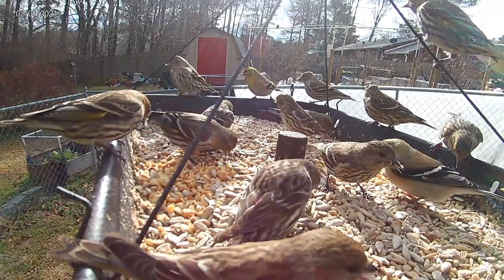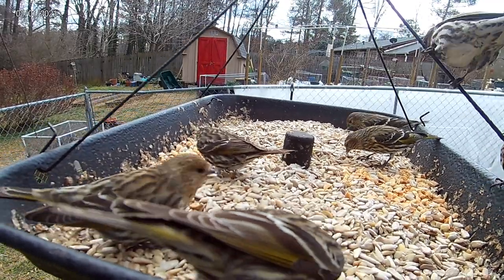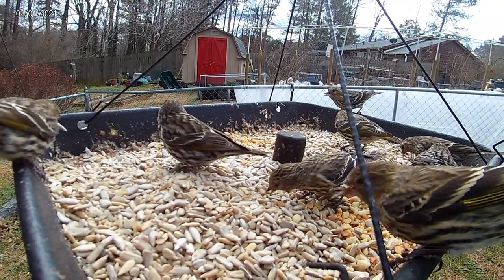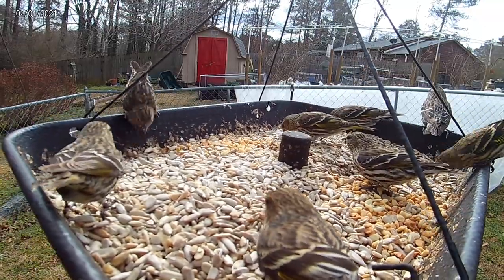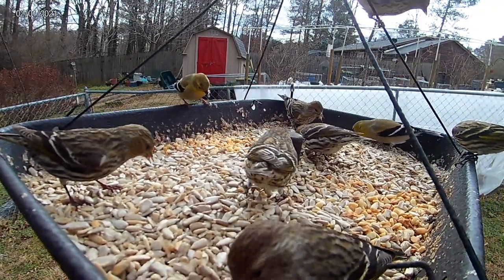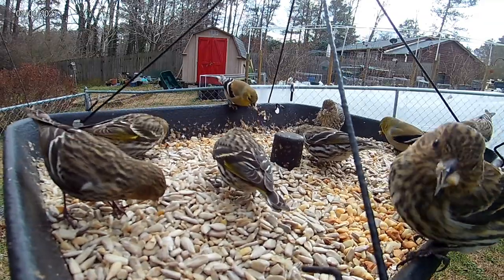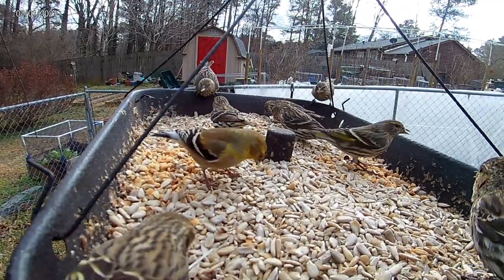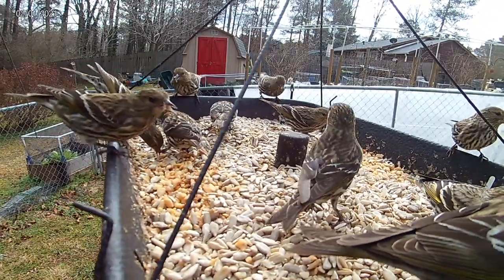Siskins flock to the feeders- February 1. First test of the Akaso action camera.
For the past couple of days the birds have descended upon our feeders. The favorite foods? Sunflower hearts and peanuts and peanut butter suet. Relaxing to watch and a great test of my new Akaso action camera.